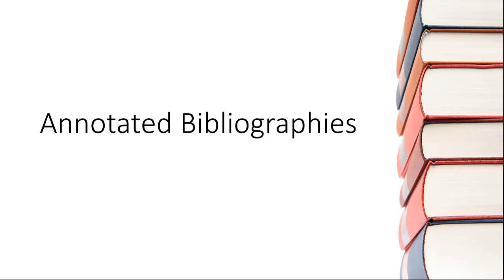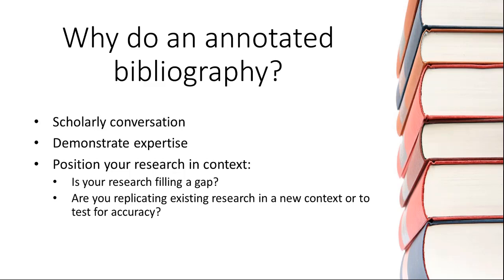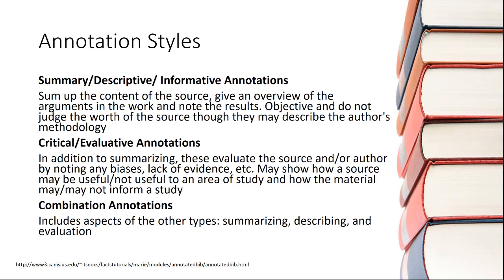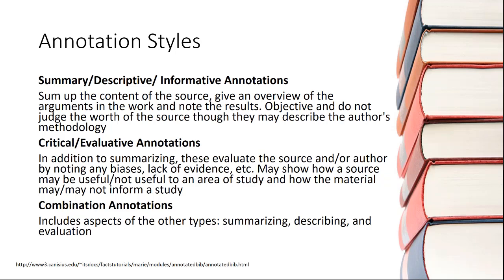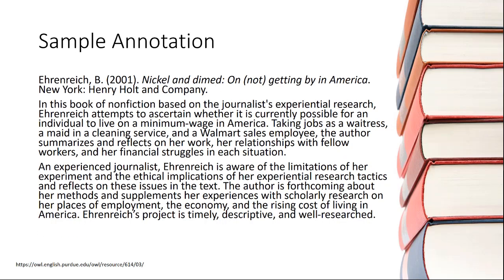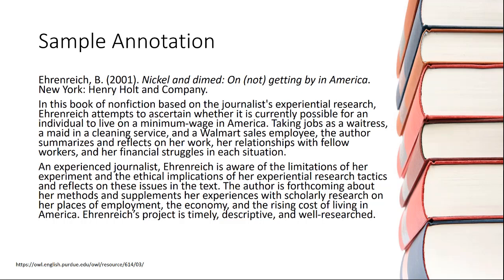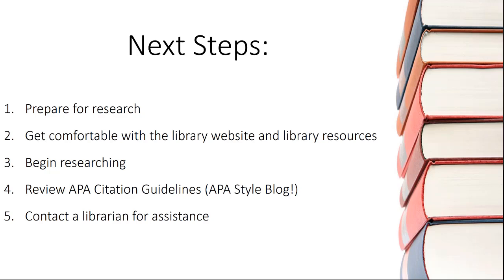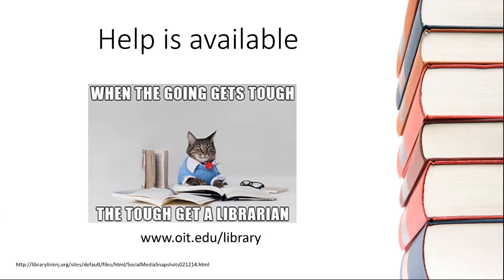Annotated Bibliography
This video provides a brief introduction to annotated bibliographies.